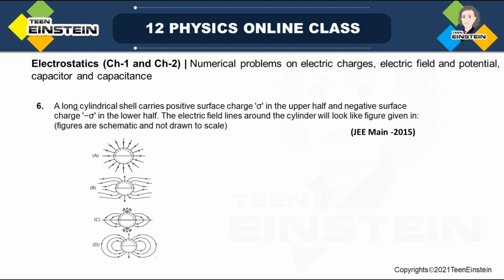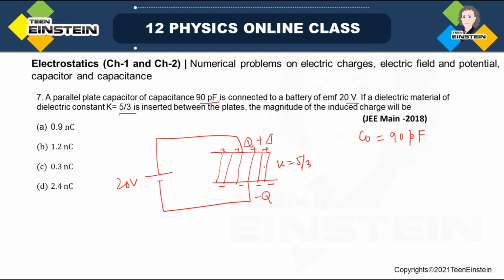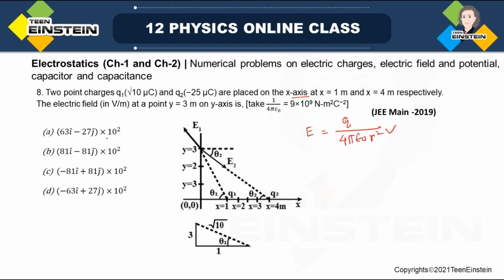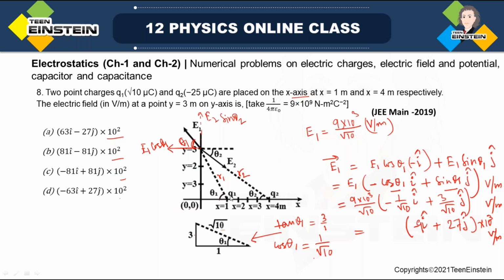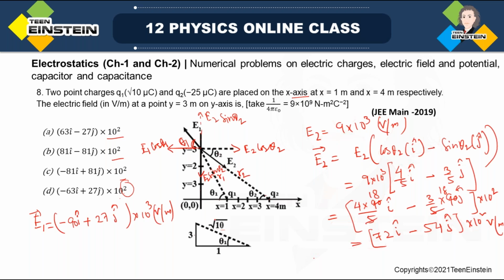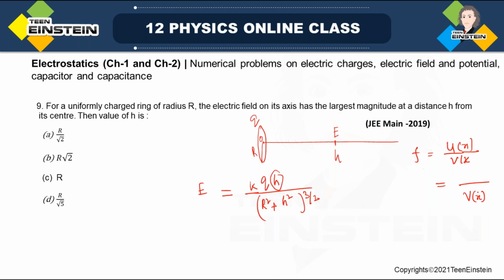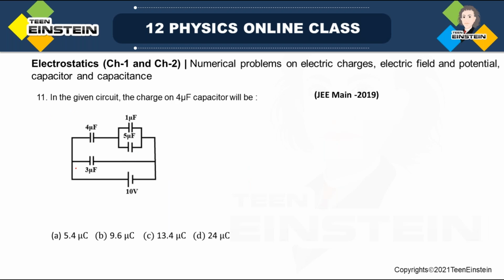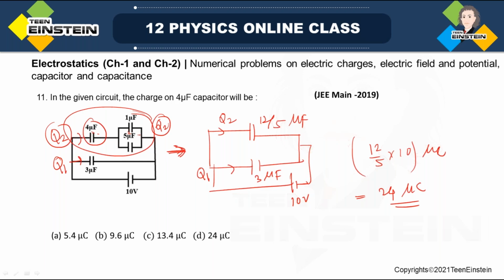TeenEinstein| NEET | IIT JEE | physics| Electrostatics |Numerical Problems electric | charges| field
Numerical problems on electric charges
neet Physics
twelfth Grade
neet, IIT and JEE Exam Preparation Videos
STEM Tutoring
ap-Physics
class 12
class 12 Physics
neet Preparation
ncert Physics
cbse Physics